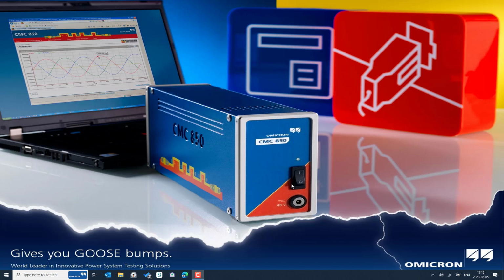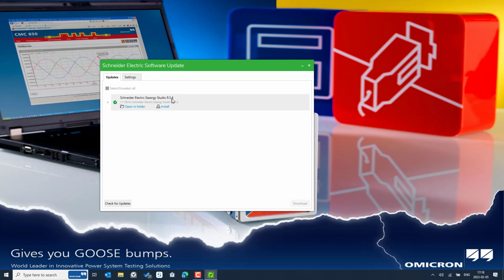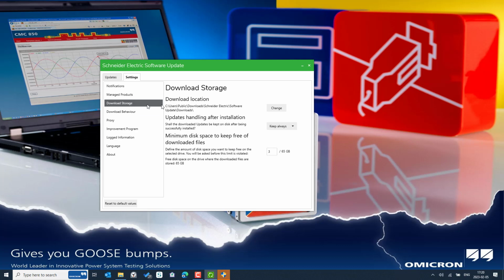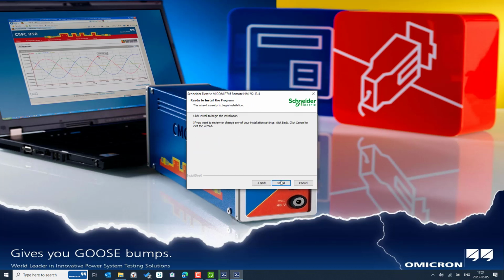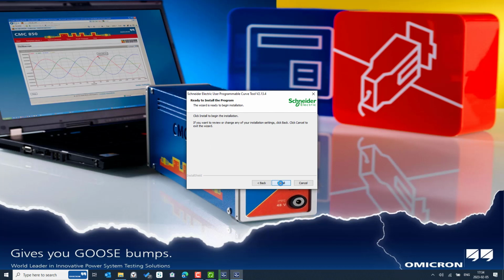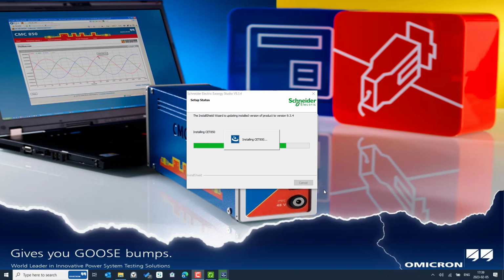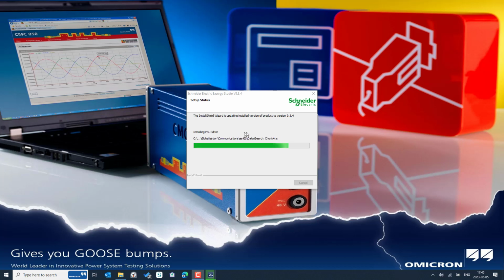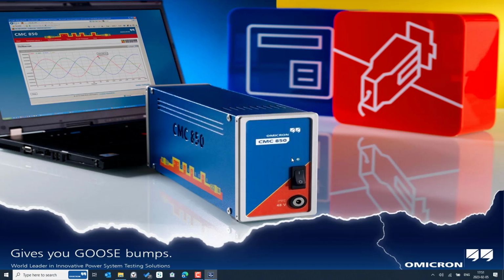How to update the Schneider Electric IED Configuration tool